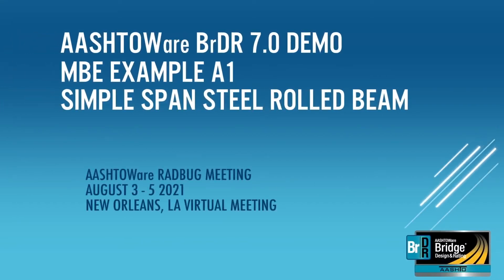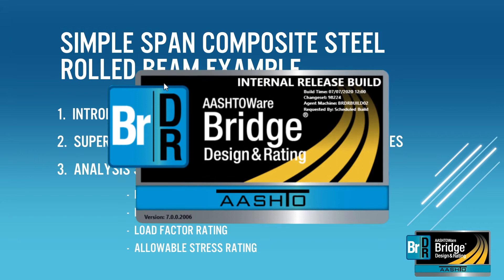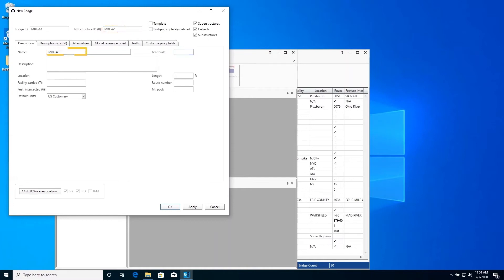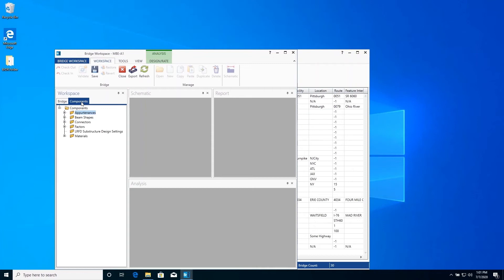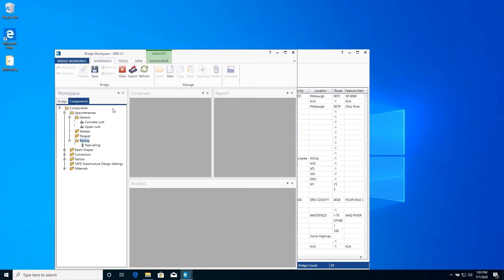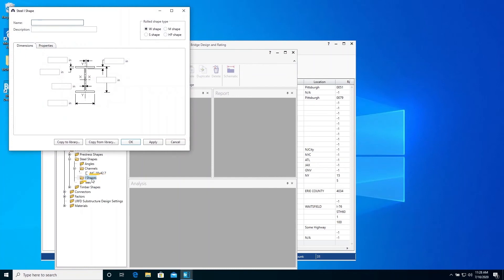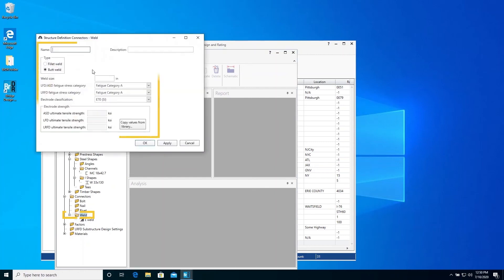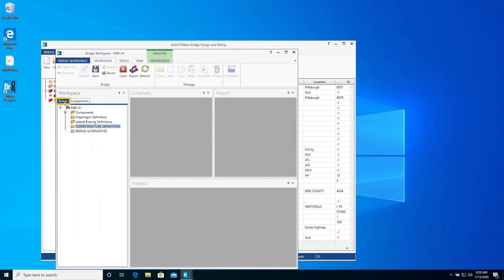Training Session AASHTO Tutorials A1 Video 1 of 3 2021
This video is a demo of the MBE Example A1 - Simple Span Steel Rolled Beam.

Chapters:
2:06 - create a new bridge
3:15 - Components
5:07 - Steel Beam Shapes